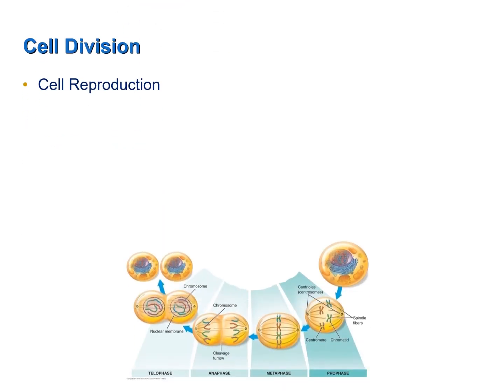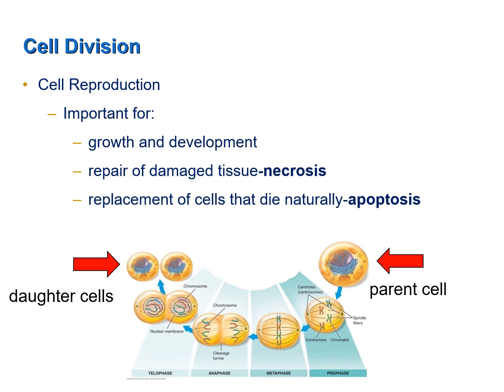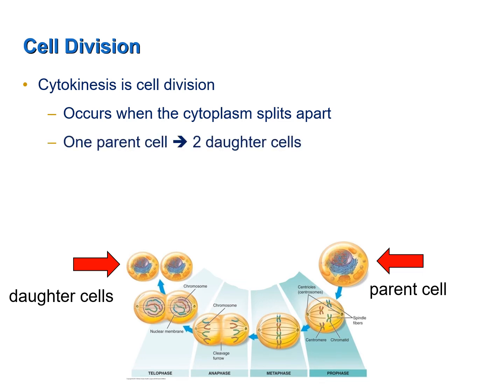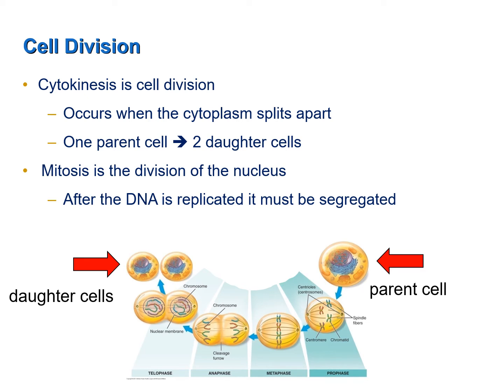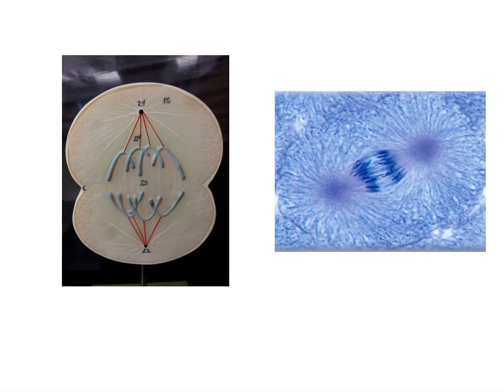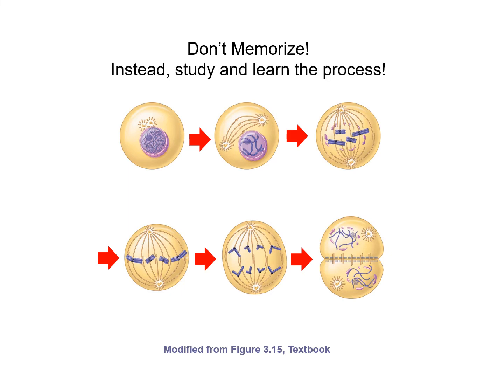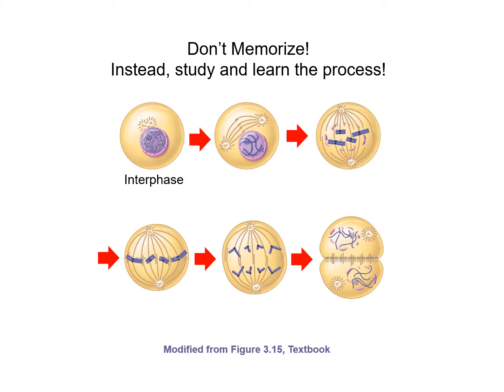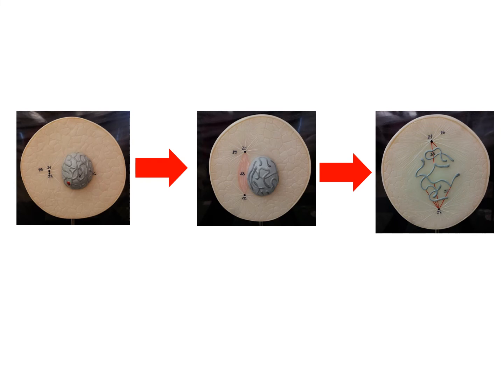Mitosis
This video describes the process of mitosis and cytokinesis.